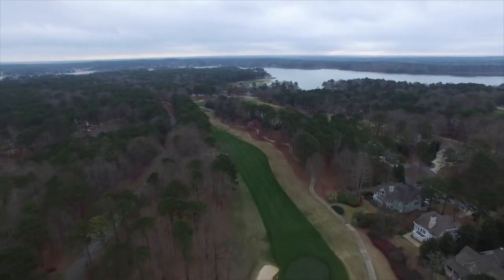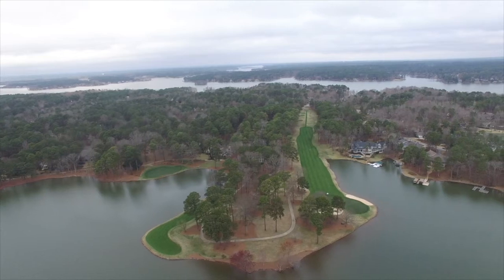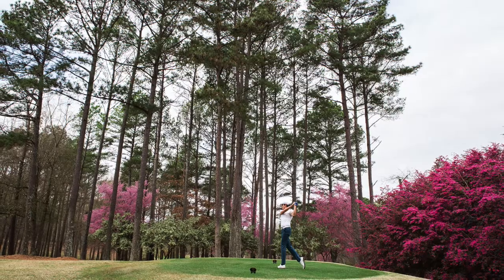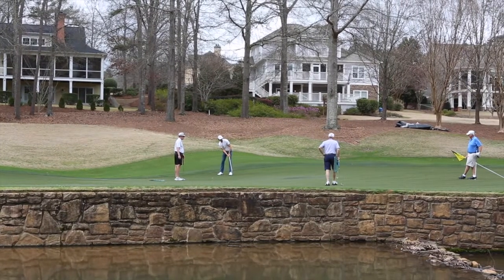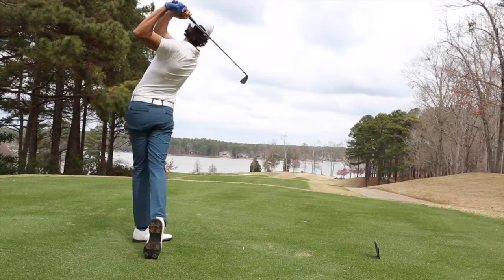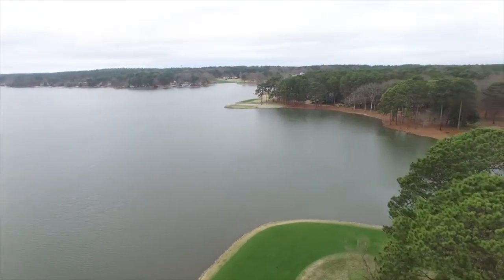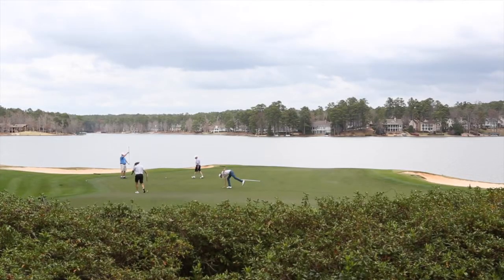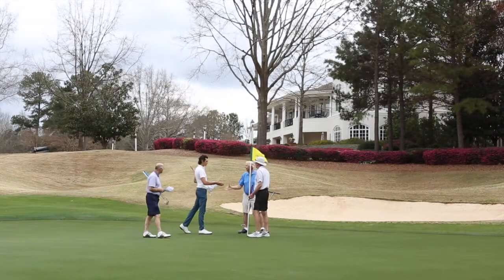Ultimate Golf Road Trip - Episode 11: Great Waters Course at Reynolds Lake Oconee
Lakeside golf, blooming azaleas, and a local beer on the porch of a member ... check out episode 11 of the Ultimate Golf Road Trip for a look at our experience at Reynolds Lake Oconee's Great Waters Course!